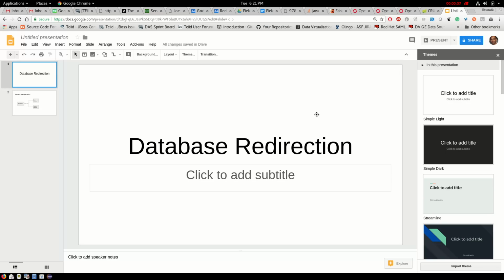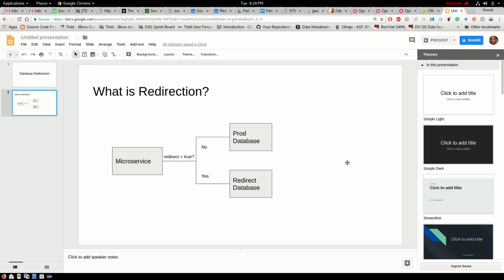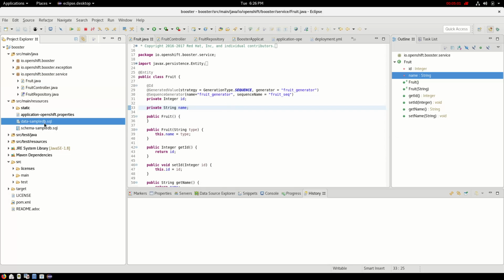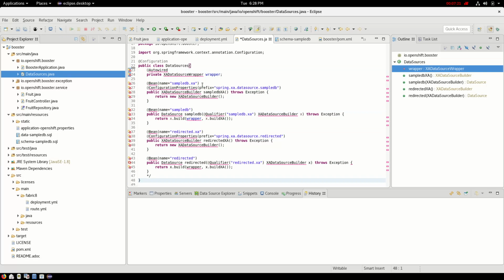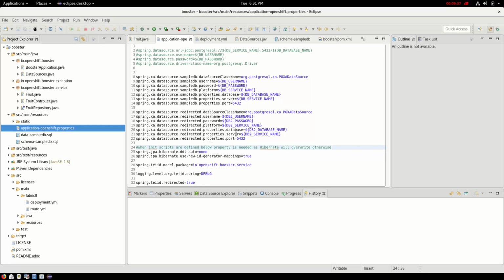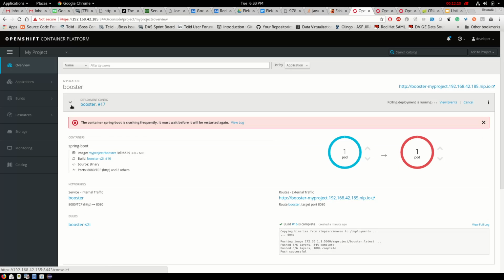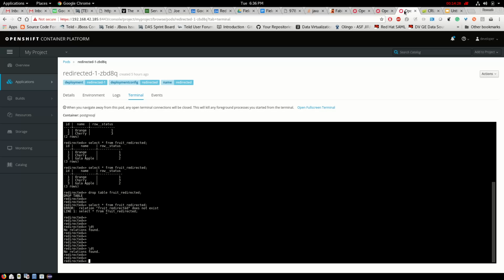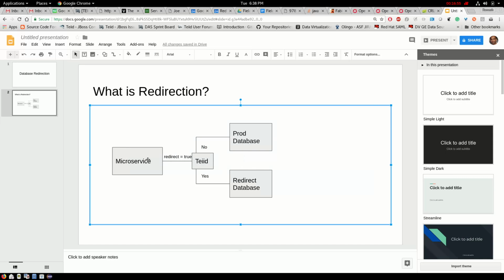Redirection of Database Changes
Note: Lost Audio between 1:40 - 2:20
If you are working with Spring-based MicroServices application or plain JPA application, and would like to test the application with production data but really do not want to take the risk of modifying the production database, you can use the technique shown in this video and redirect the updates to a separate database safely and transactionally safe manner. If you have questions and comments please come and let me about it @ forums.